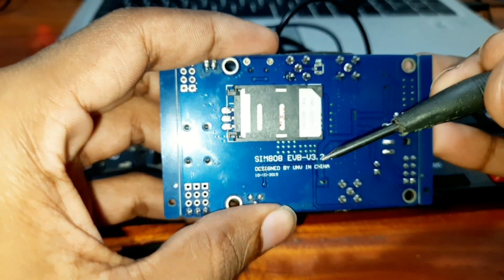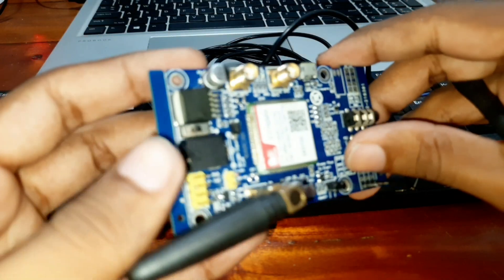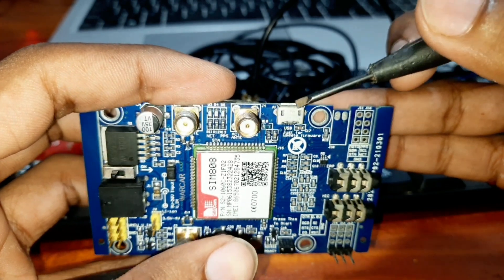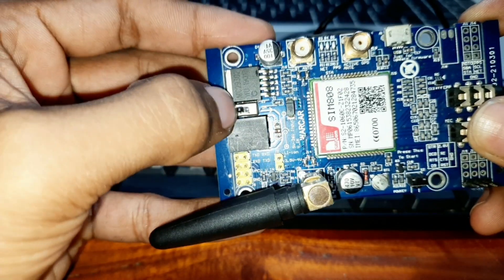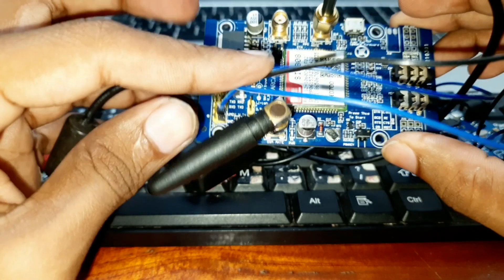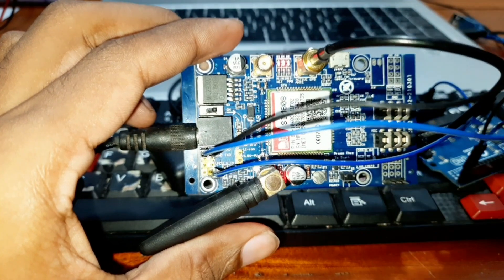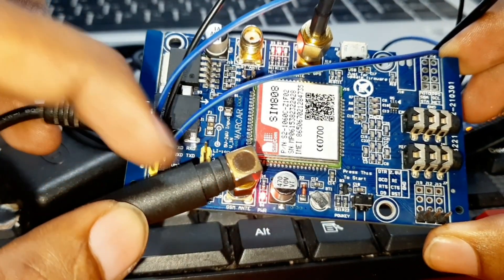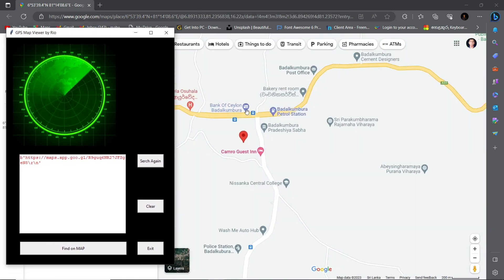SIM808 EVB V3 module GSM/GPRS, GPS python + Cpp Serial communication Over COM port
The SIM808 EVB V3 module is a cellular module that integrates GSM/GPRS, GPS, and Bluetooth functionality into a single device. It is commonly used for applications that require wireless communication, location tracking, and positioning capabilities.